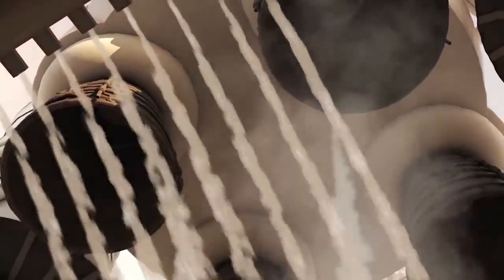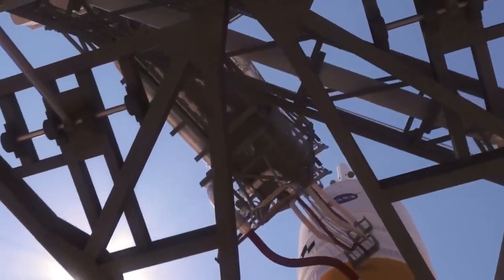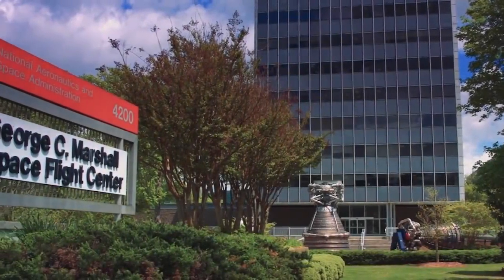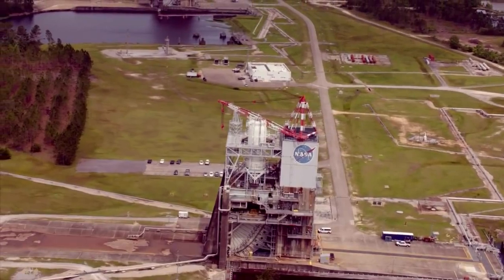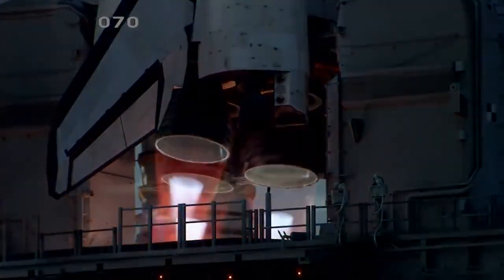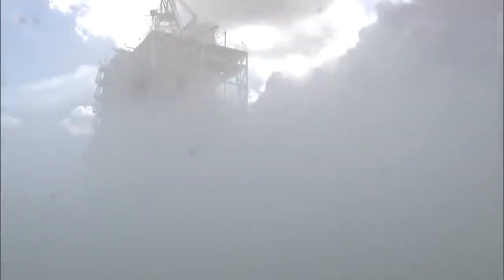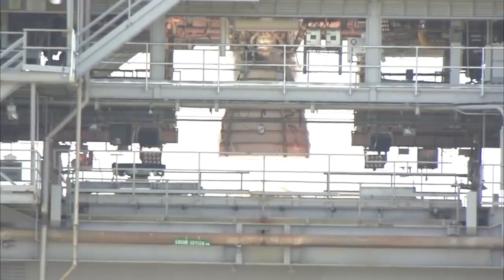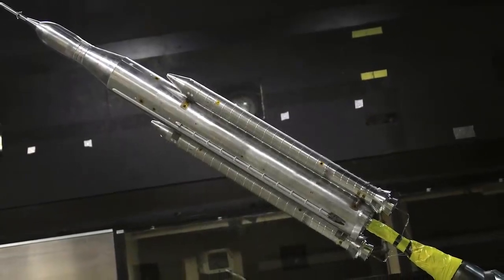Rocket Engine Testing the NASA Way!